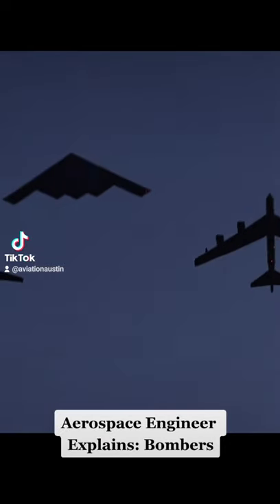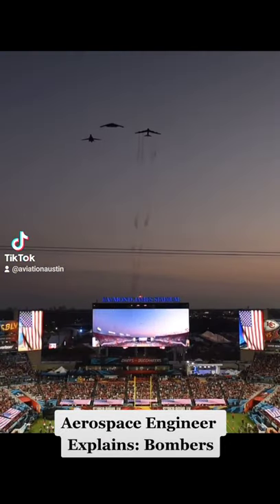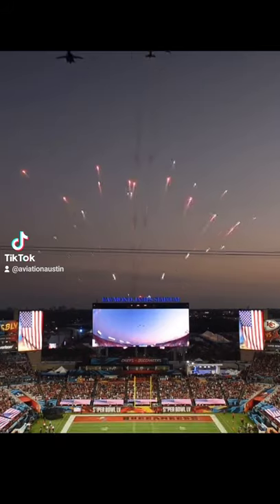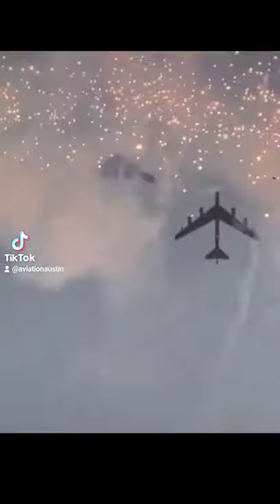Aerospace Engineer Ranks Bomber Aircraft | Bomber Ranking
Aerospace Engineer ranks all the currently operational bomber aircraft. Watch the whole and explanation on the channel.